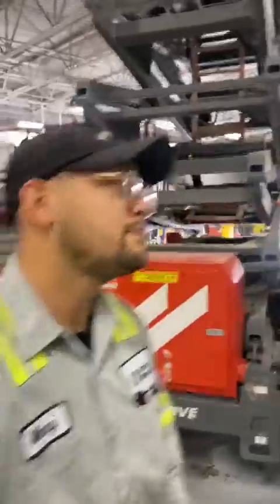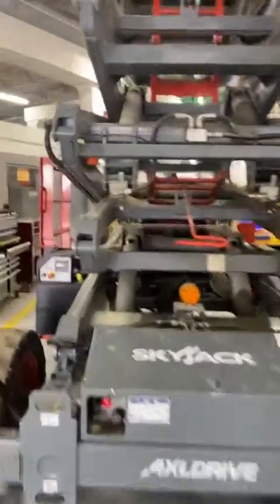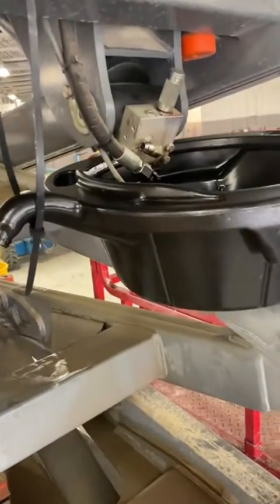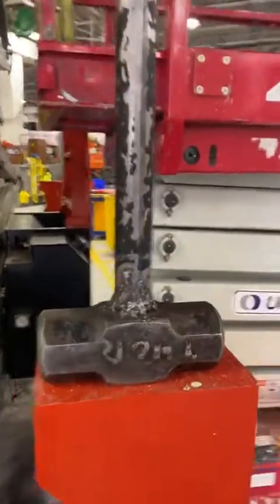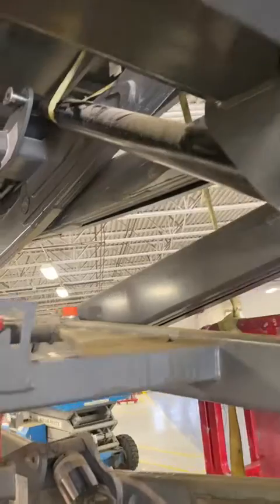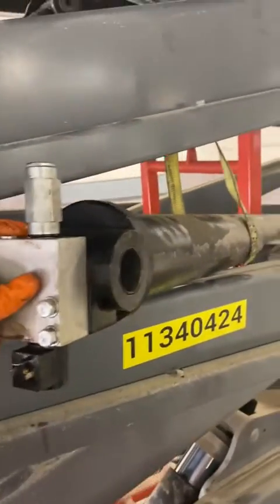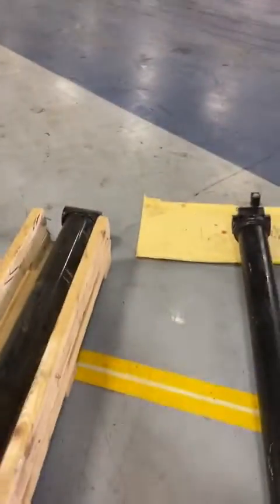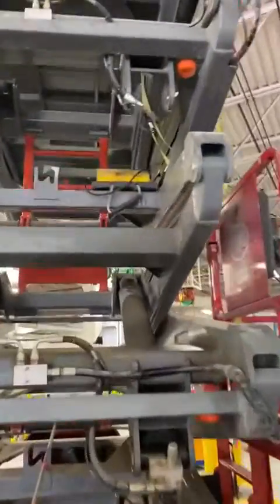Cylinder leaking on Scissor Lift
Usually reseal the cylinder, this was warranty work a quick swap.